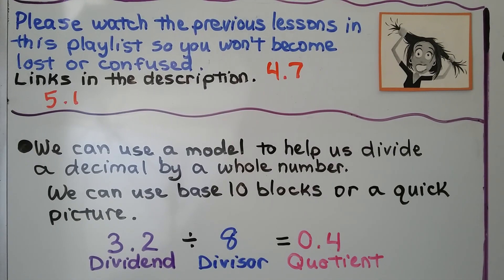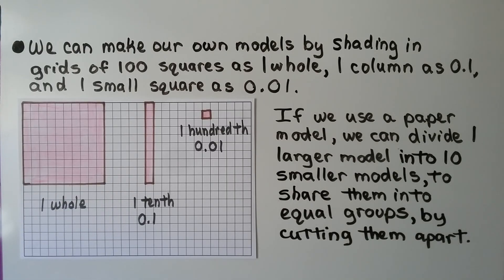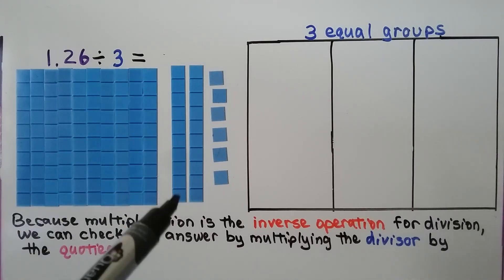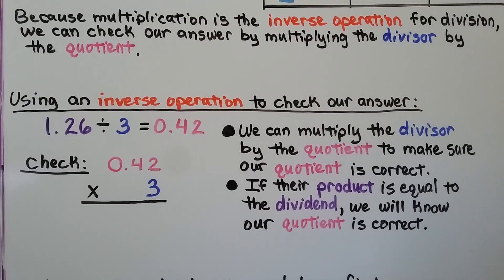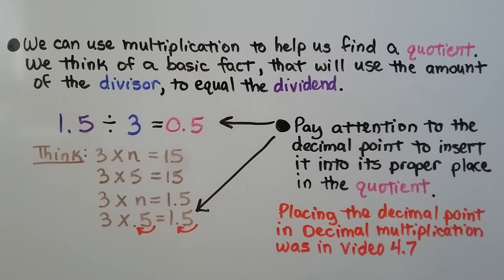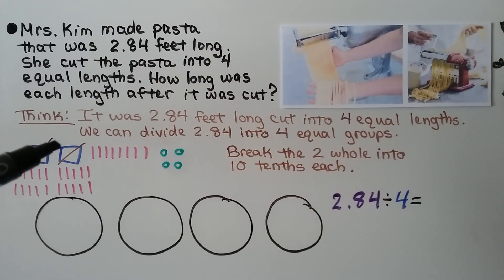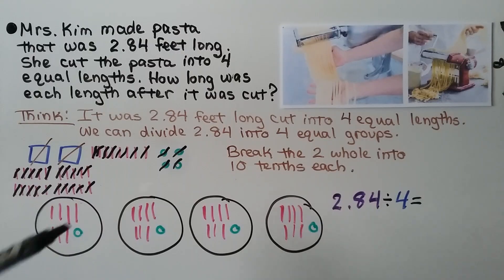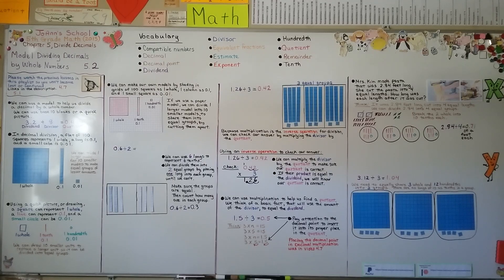5th Grade Math 5.2, Model Dividing Decimals by Whole Numbers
We can use a model to help us divide a decimal by a whole number. We can use base 10 blocks, or a quick picture. In decimal division, a flat of 100 squares represents 1 whole, a long is 0.1, and a small cube is 0.01. Using a quick picture or drawing, a square can represent 1 whole, a line can represent 0.1, and a small circle can be 0.01. We can draw 10 smaller units to replace a larger unit, then cross off the larger unit, so it can be divided into equal groups. We can make our own models by shading in grids of 100 squares as 1 whole, one column as 0.1, and a small square as 0 01. If we use a paper model, we can divide one larger model into 10 smaller models, to share them into equal groups by cutting them apart. Because multiplication is the inverse operation for division, we can check our answer by multiplying the divisor by the quotient. If their product is equal to the dividend, we know our quotient is correct. We can use multiplication to help us find a quotient. We think of a basic fact, that will use the amount of the divisor, to equal the dividend. We pay attention to the decimal point to insert it into its proper place in the quotient. We solve one word problem involving modeling dividing decimals by a whole number.